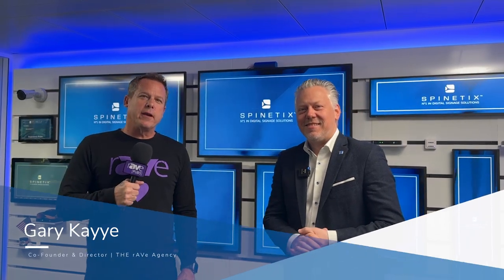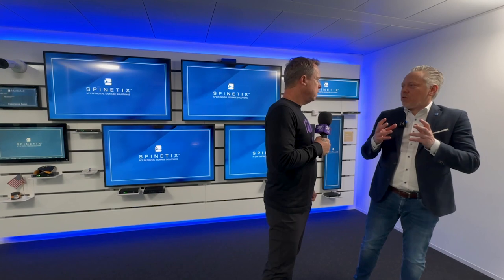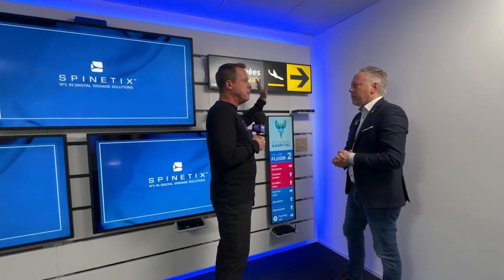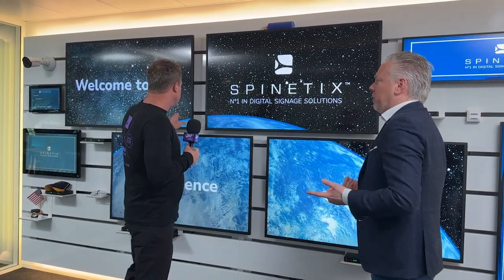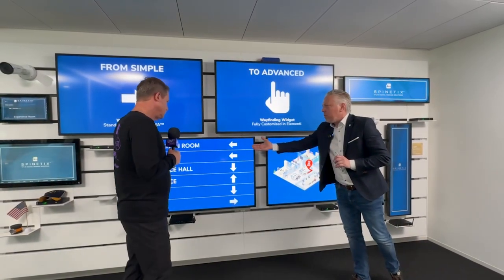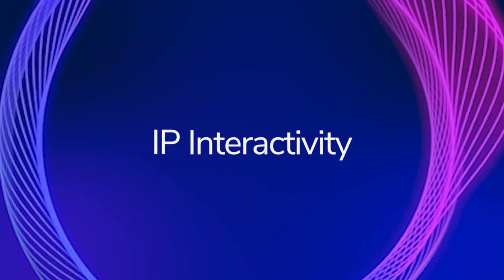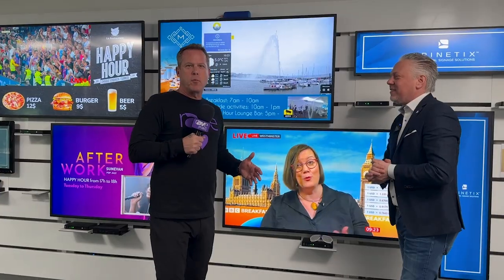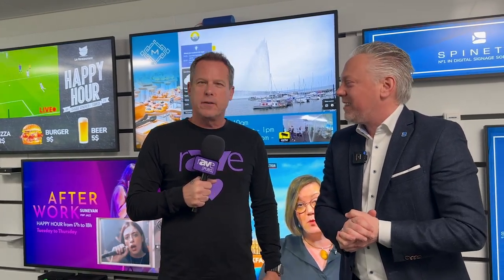SpinetiX Experience Center Tour at Millennium with Gary Kayye and Nikola Knezovic